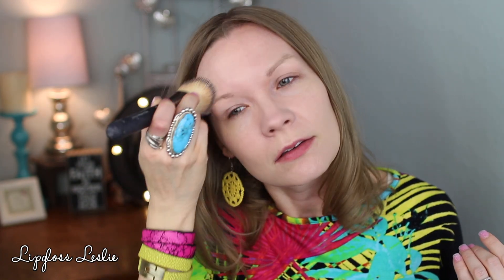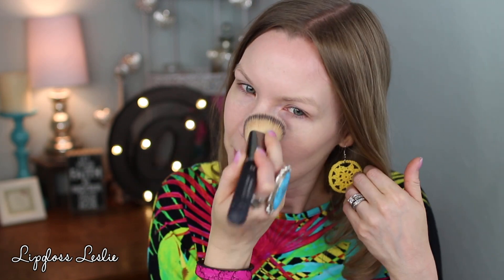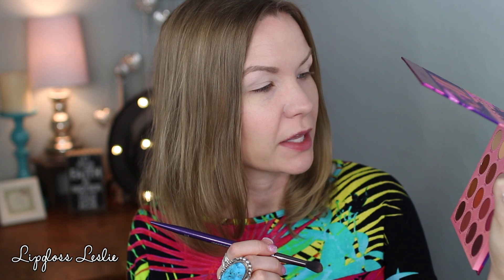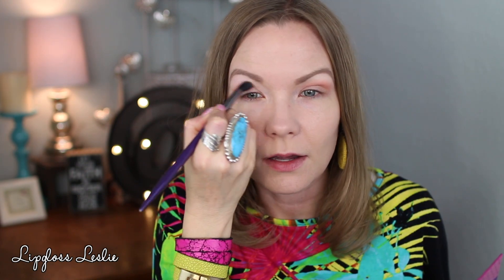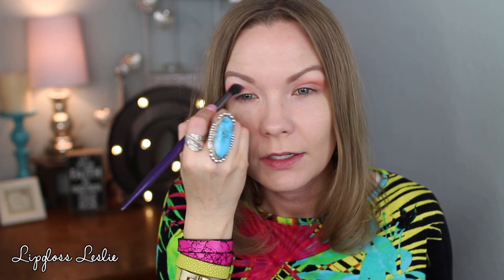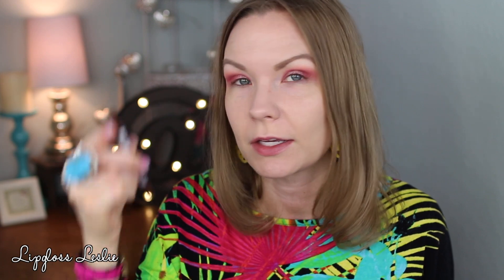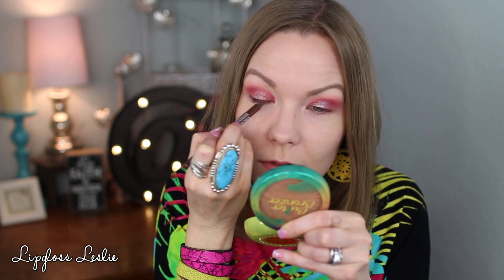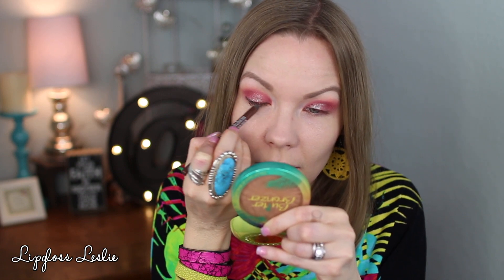Get Ready with Me! All Affordable! Colourpop, Jordana, Physician's Formula, Etc | LipglossLeslie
Get Ready with Me week!! I've got several Get Ready with Me videos that I've needed to post, so this is the week!! :)

IMPORTANT INFO:
PRODUCTS MENTIONED/USED:
Covergirl Pore Minimizing Primer*
Covergirl Skin Smoothing Primer*
Wet N Wild Photofocus Eyeshadow Primer
Covergirl Sculpt + Set Pomade in Soft Blonde*
Annabelle Skinny Brow Liner in Universal Taupe
Loreal SUPER OLD Eyeshadow :) in Seashell
Covergirl Look Lock Up Setting Mist*
Annabelle Smooth Liner in Bronze
Maybelline Total Temptation Mascara*
Wet N Wild Color Corrector in Peach
Rimmel Lasting Finish 25 Hr Breathable Lightweight Medium Coverage Concealer in 100 Fair
Maybelline SuperStay Better Skin Powder in Porcelain
Covergirl Vitalist Healthy Powder in Classic Ivory
Covergirl Clump Crusher
Physician’s Formula Butter Bronzer in Sunkissed Bronzer & Light Bronzer
Jordana Blush in Sunlit Bronzer
Physician’s Formula Butter Highlighter in Iridescence
Jordana Easy Liner for Lips in Tawny

Brushes Used:
IT Cosmetics No 22
Moda Brush
Cozette S175
Makeup Geek Foiled Eyeshadow Brush*
Real Techniques Detailer Brush
Beauty Junkees Mini Angled Brush*
Royal & Langnickel Shader Brush
Sedona Lace FB05

What I’m Wearing:
Turquoise Ring
Swirly feather ring: Sante Fe
Bracelets: Leighelena